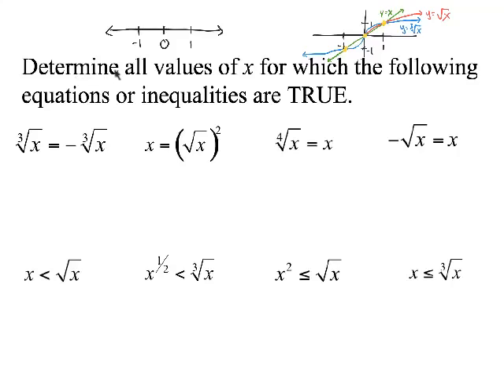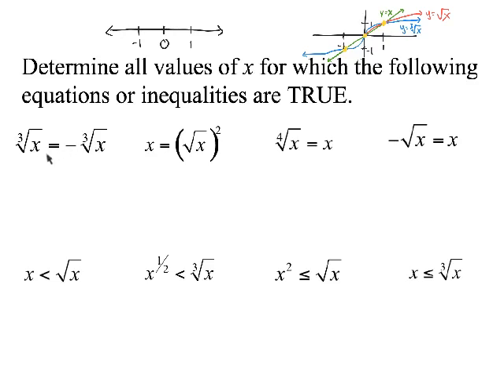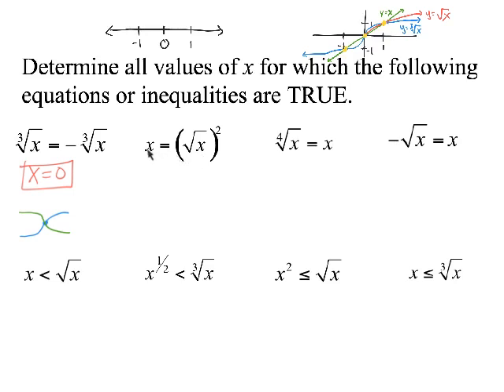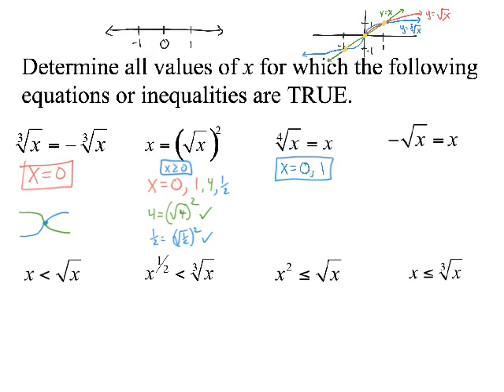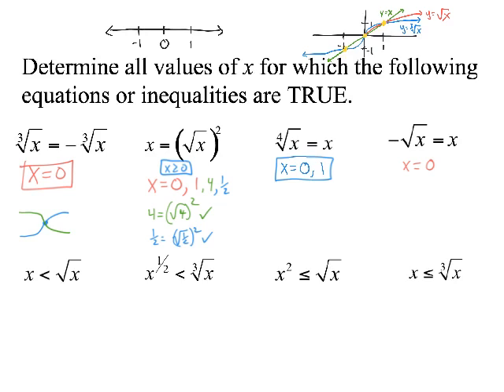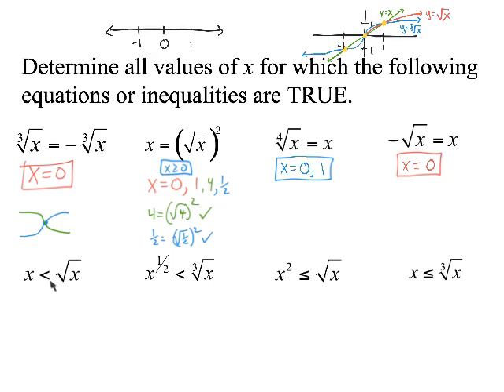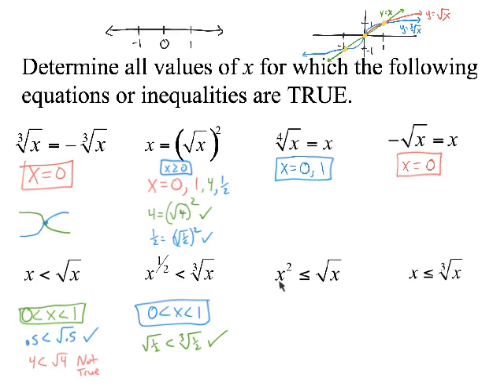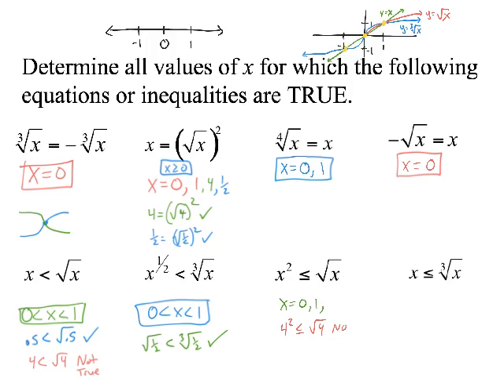Finding Values that make Radical Equations and Inequalities True